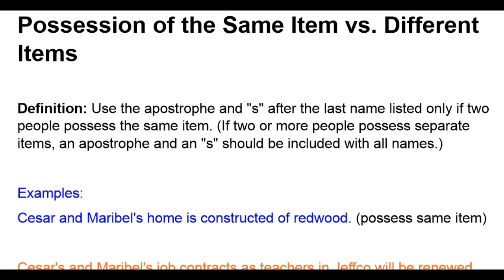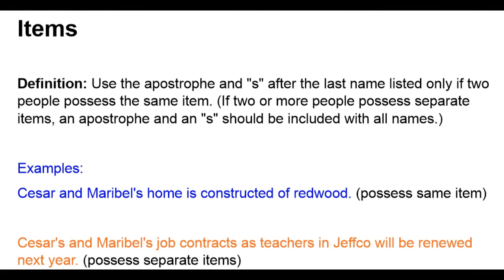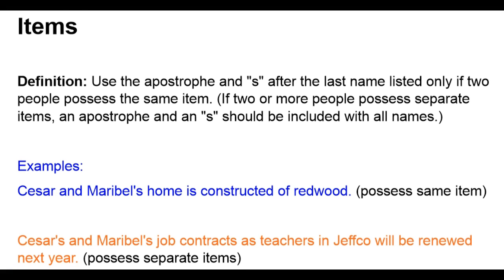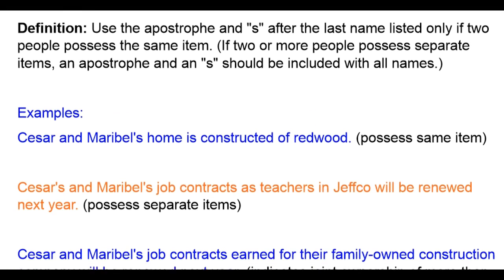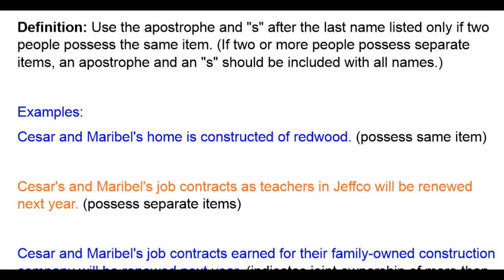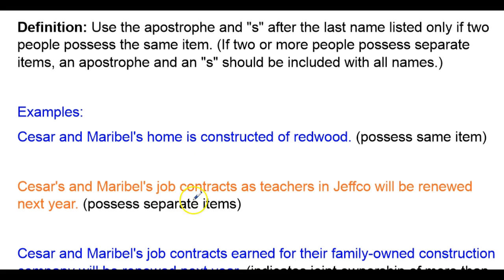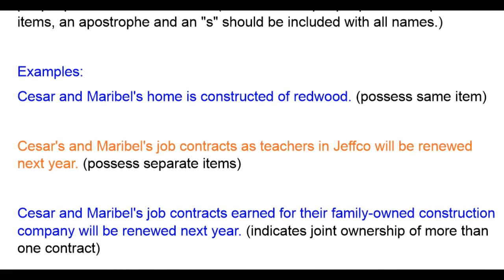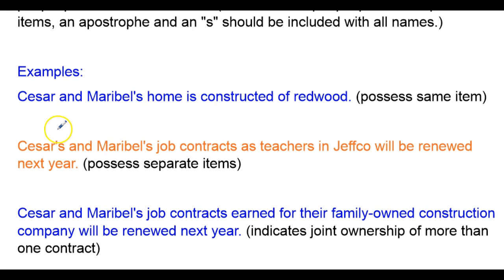Apostrophes - Possession of Same Item vs. Different Item